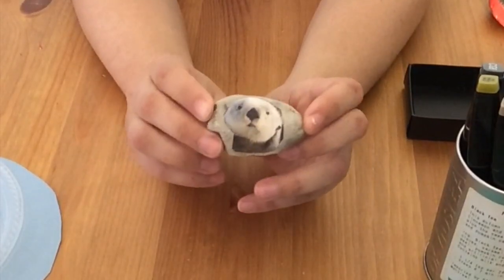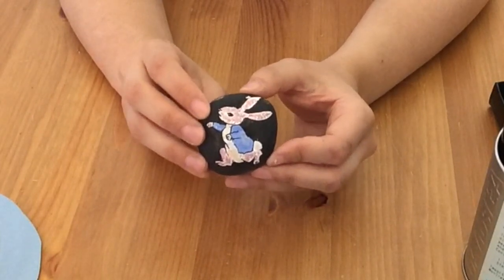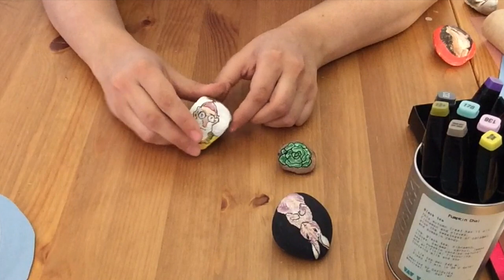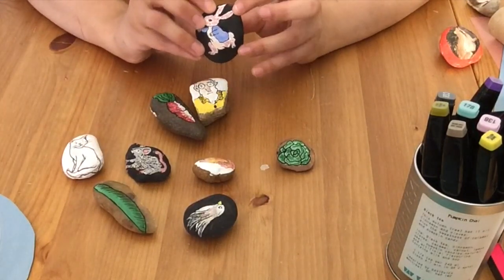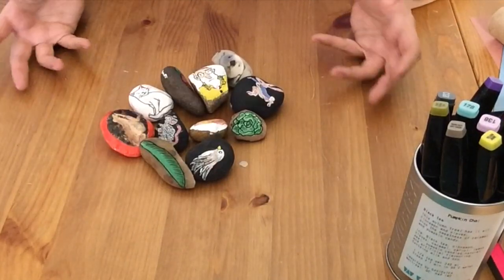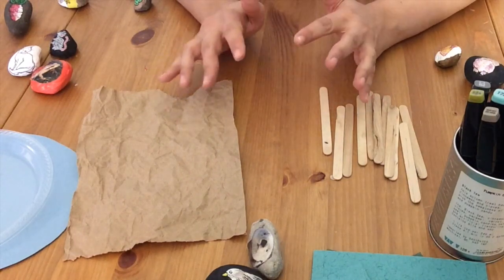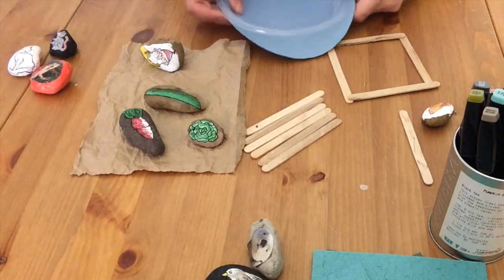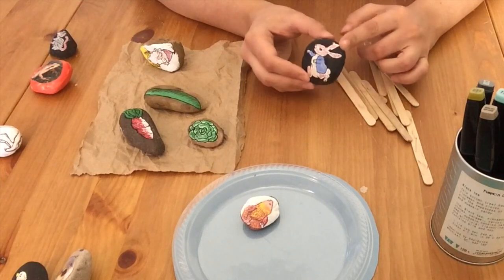Crafternoon - Story Stones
For this week's Crafternoon join Michele as she shows you how to make and use Story Stones!

WARNING: This craft is not appropriate for children prone to putting objects in their mouths or throwing objects.